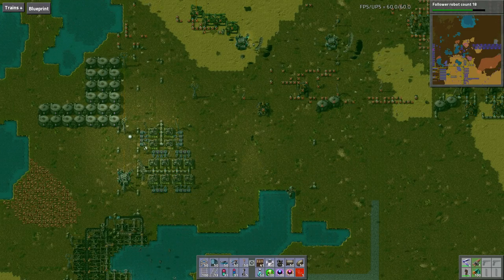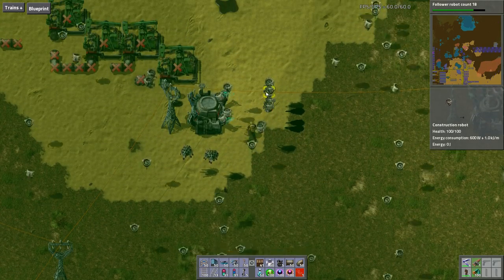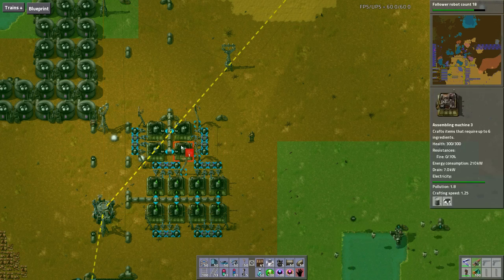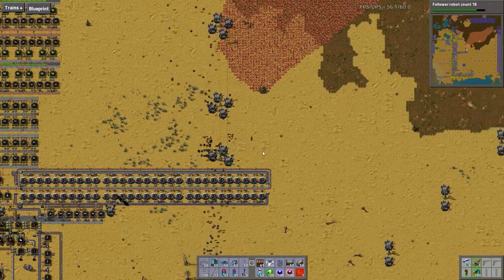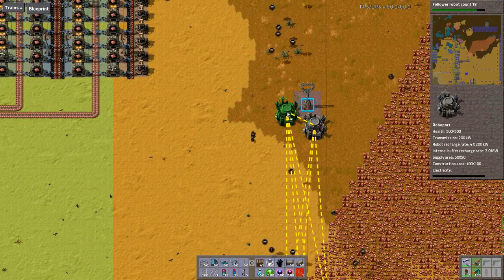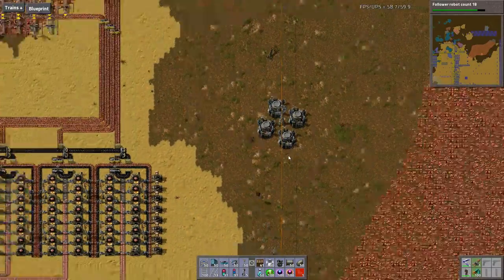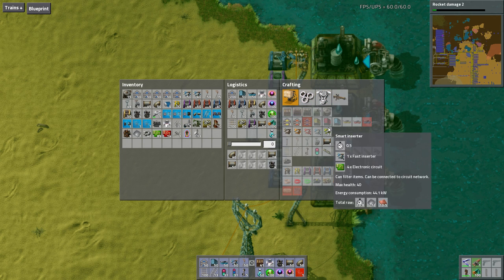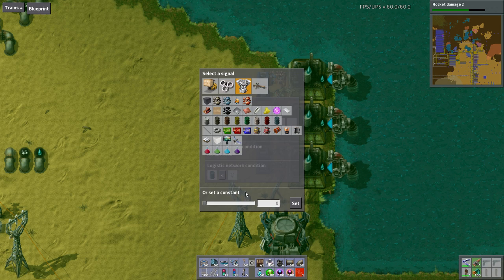Let's Play Factorio 5.036: Logistic Petroleum Gas and Lubricant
I'm building big, really big, with my Insane Resources mod. This is Factorio 0.12

I try to keep my channel kid-friendly.

And be sure to share with me your creations. I love to see what others are doing!

I stream Saturday morning, 5 - 9 AM PDT. My Twitch Channel